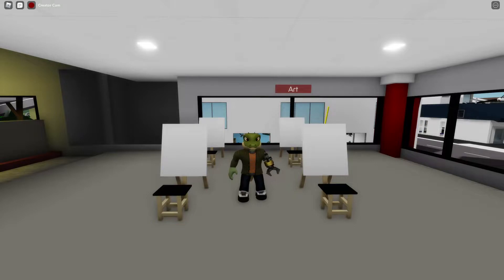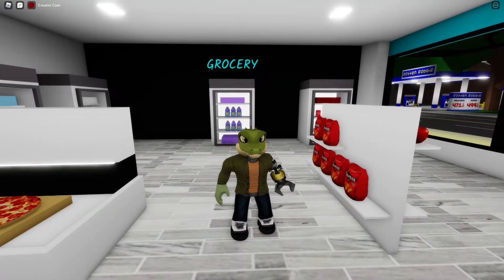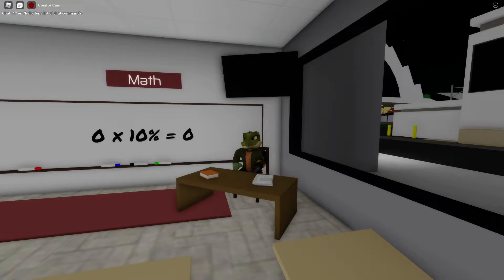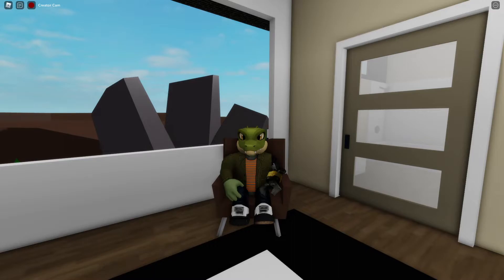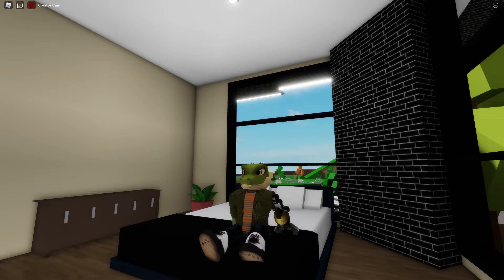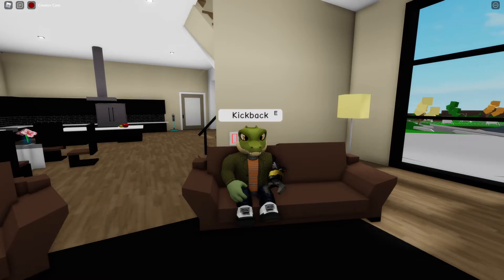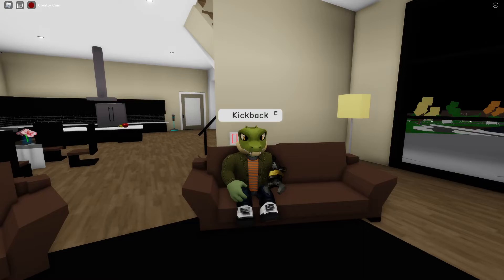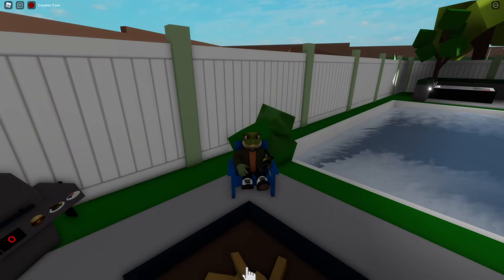Roblox Scams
NOTE: The thumbnail is meant as a joke. DO NOT GIVE YOUR PASSWORD OUT TO ANYONE!